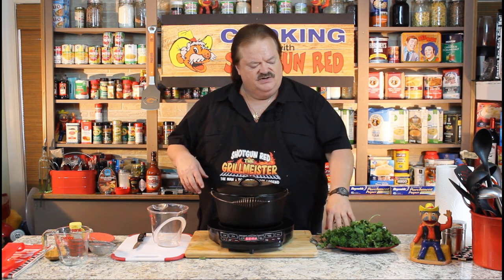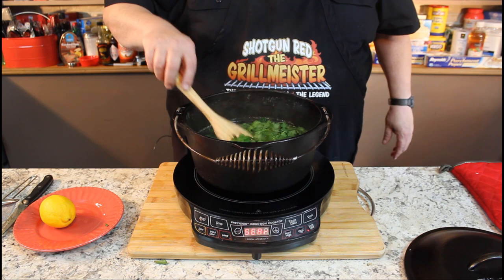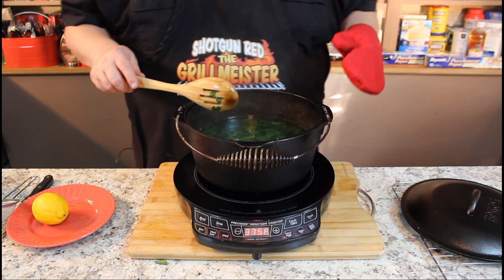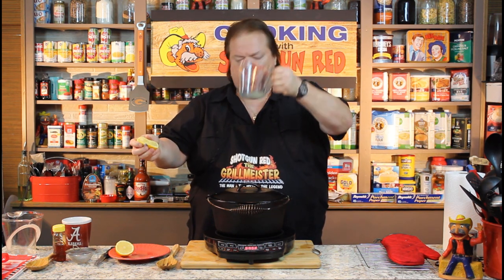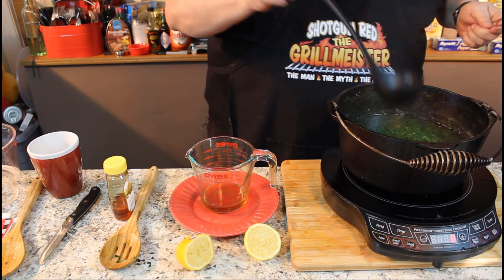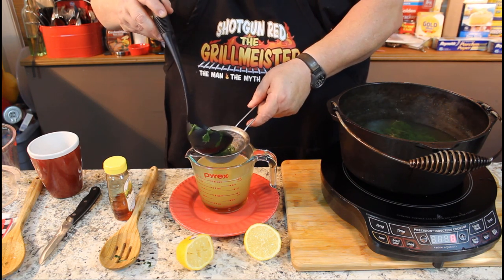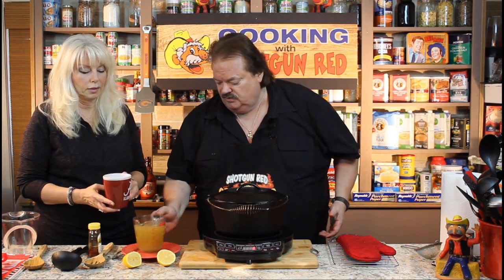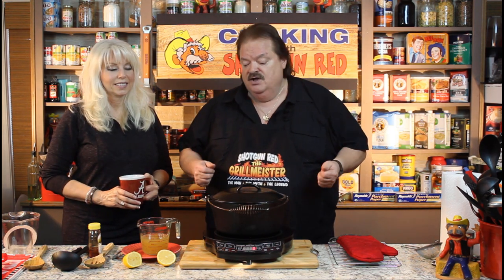Cilantro and Parsley Tea! (Kidney Cleanse)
Recipe!  In a pot put!

8 cups water & the top of 1/2 of a bunch of Cilantro
the top of 1/2 of a bunch of Parsley .Boil for 1 minute
then put on low boil for 9 more minutes Ladle 2 cups
of the liquid through a stainer into a large cup and add
1 tbsp. honey and the juice of 1/2 lemon.

Drink 1/2 cup twice a day for 3 days. Save the rest in
the frig for use in smoothies.

Important!   Woman should not drink this tea during pregnancy!